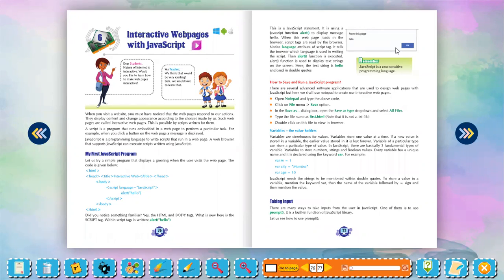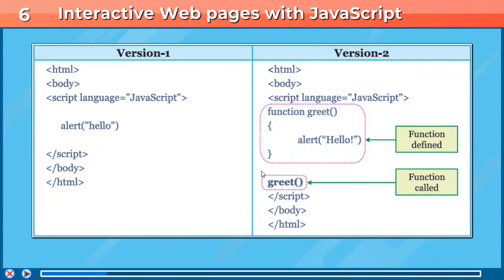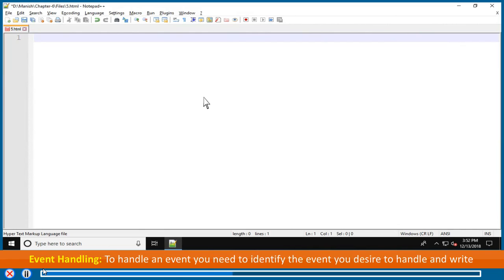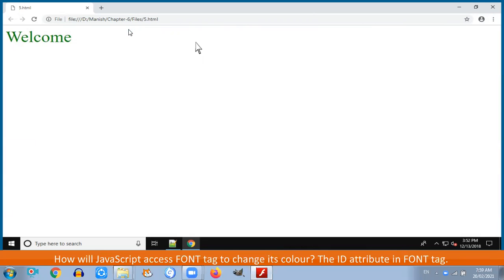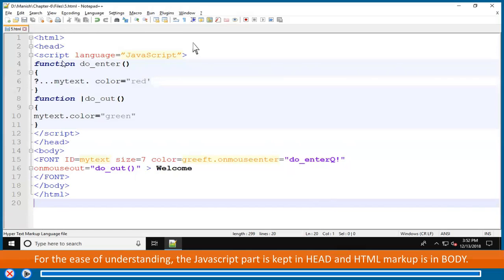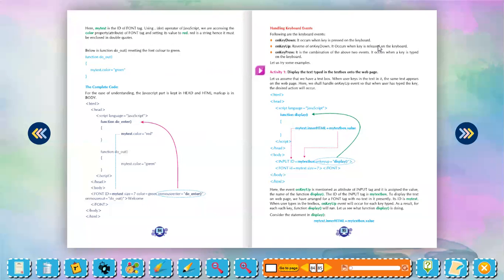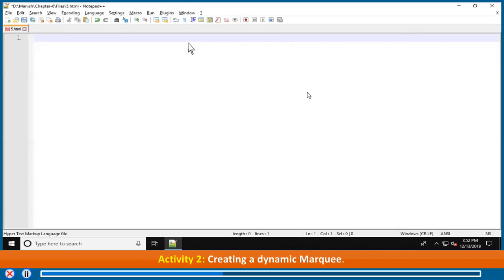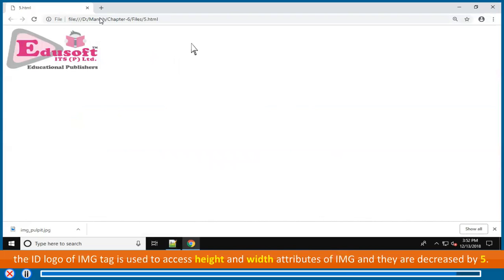class 8 lesson 6 Interactive web pages with java Part 2